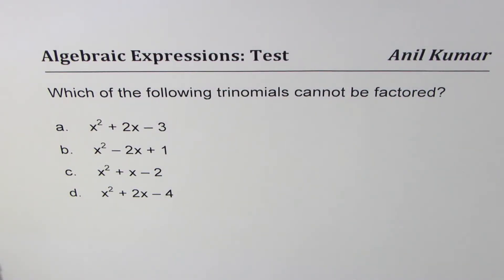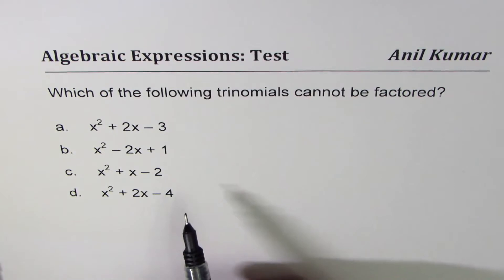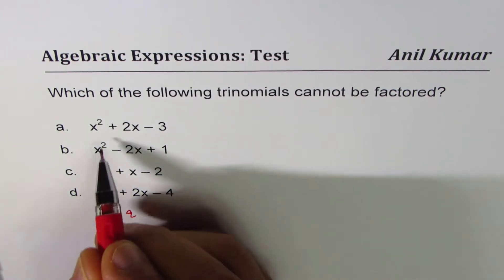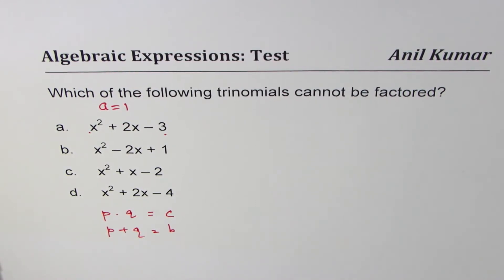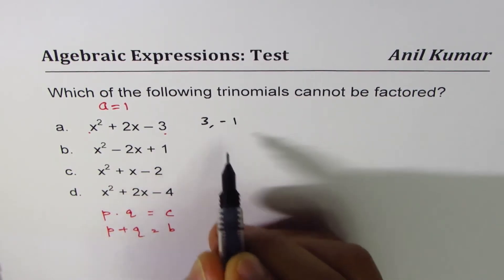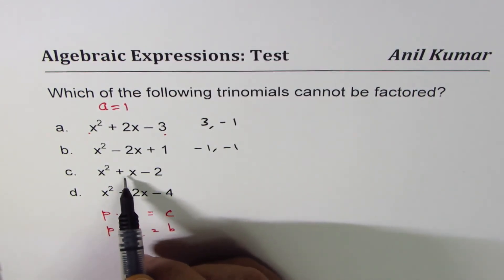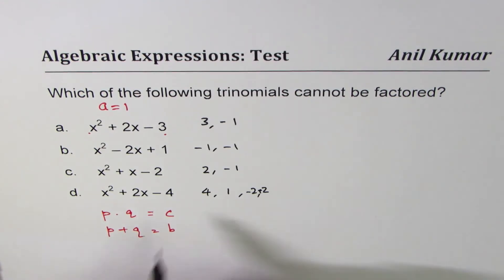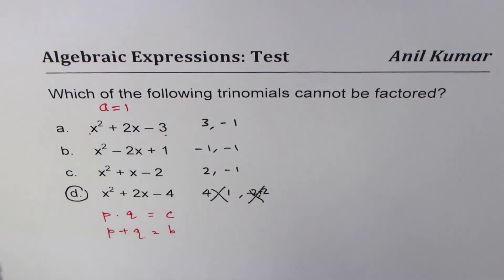How to test if a trinomial can be factored or not